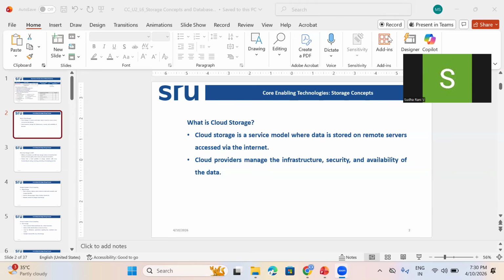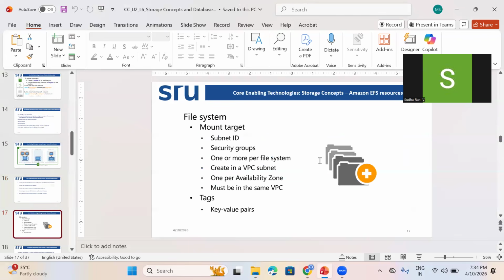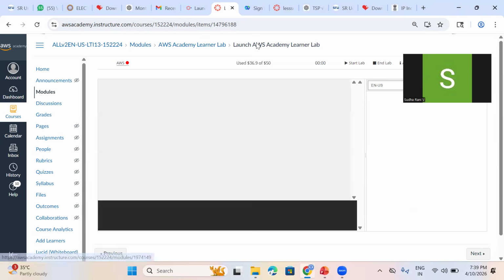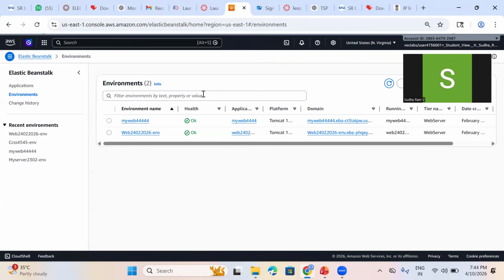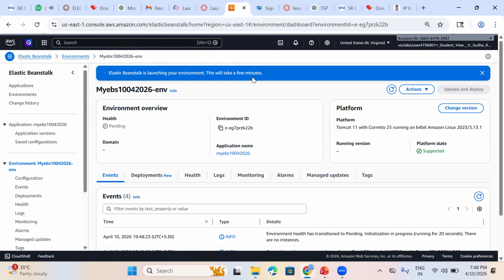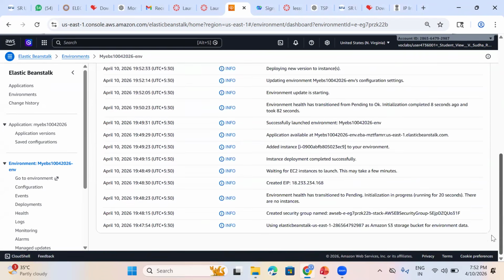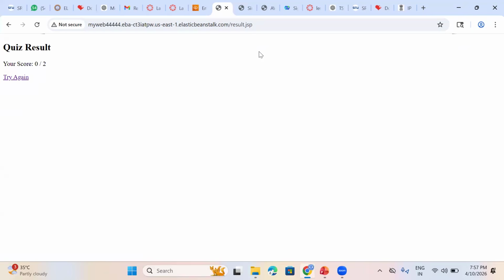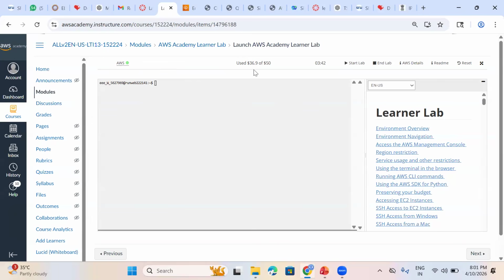EBS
Explaination on EBS and practical session on elastic beanstalk